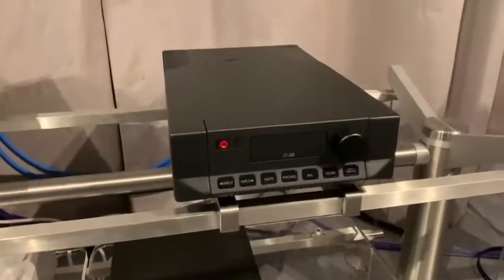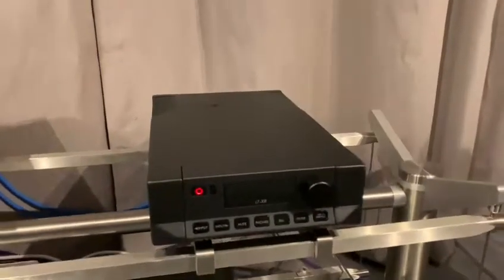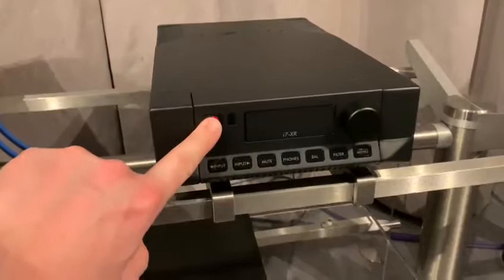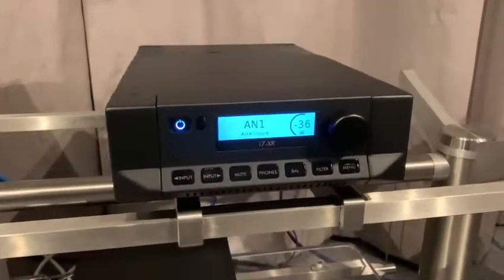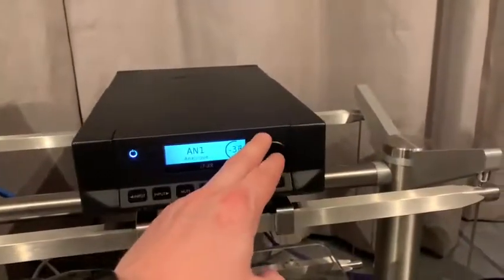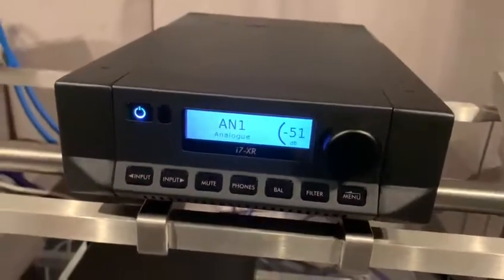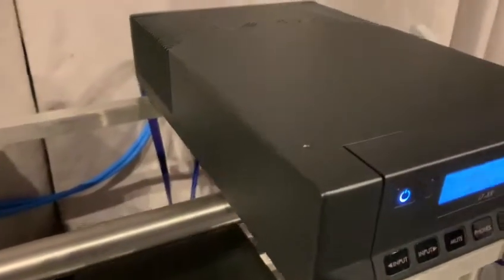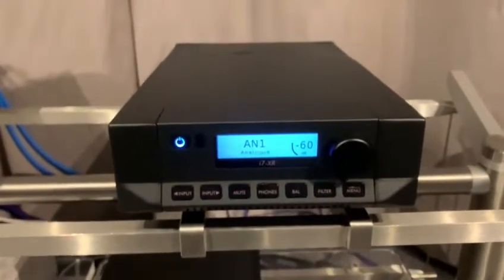Cyrus I7-XR Setup and Listen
Following on our unboxing, its time to fire up the CYrus I7-XR